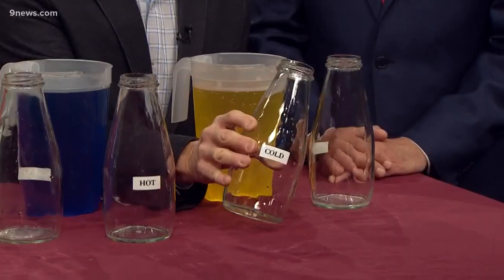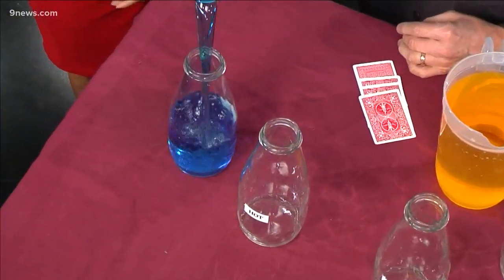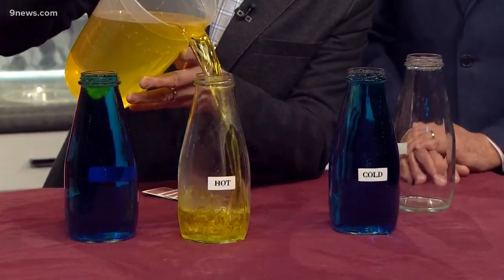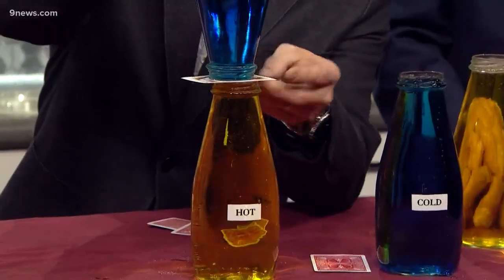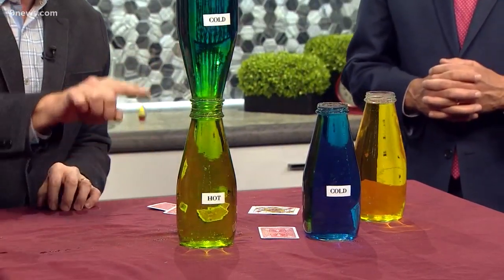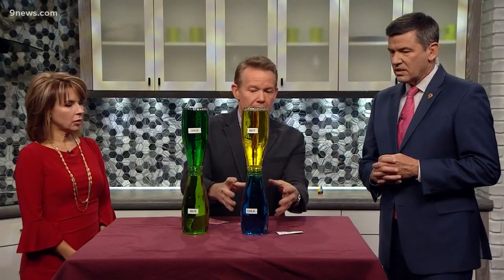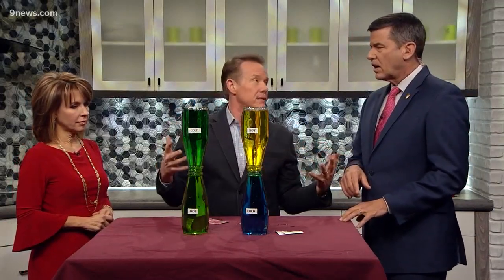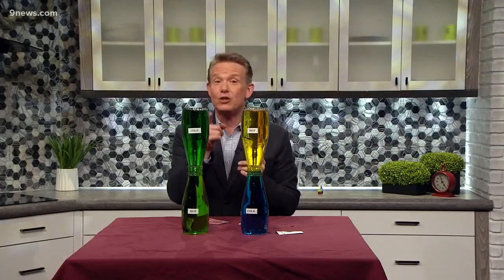Brown cloud atmosphere experiment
Steve Spangler shows us why the brown cloud appears during the winter. You can do this experiment at home or in the classroom.

9NEWS (KUSA) is located in Denver, Colorado.